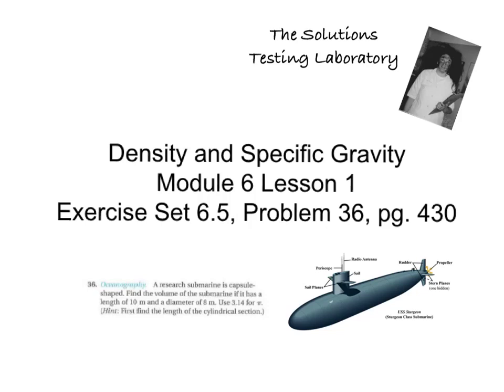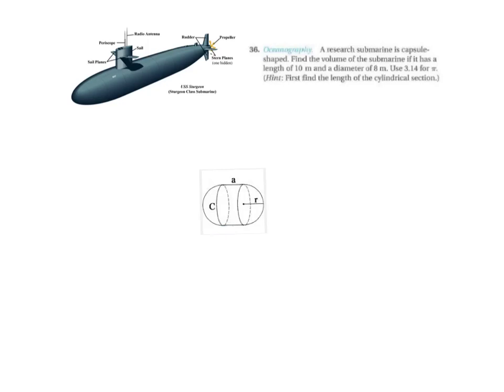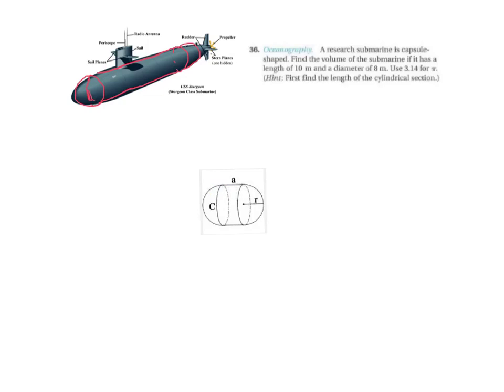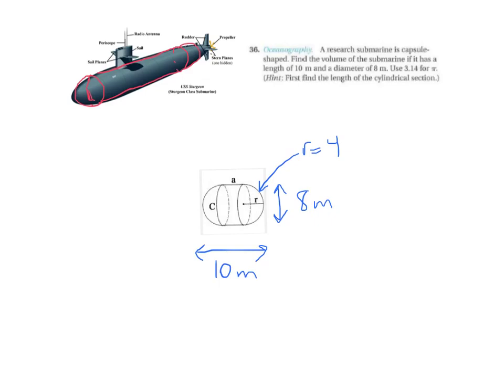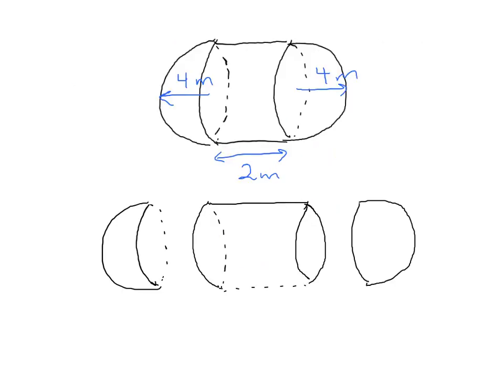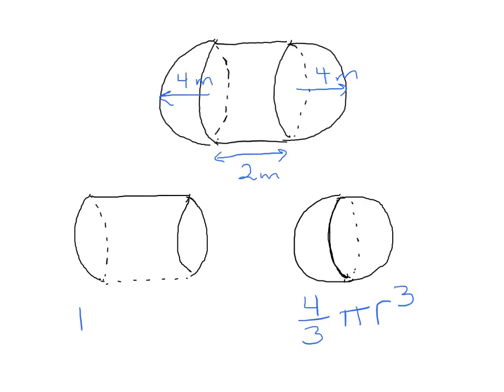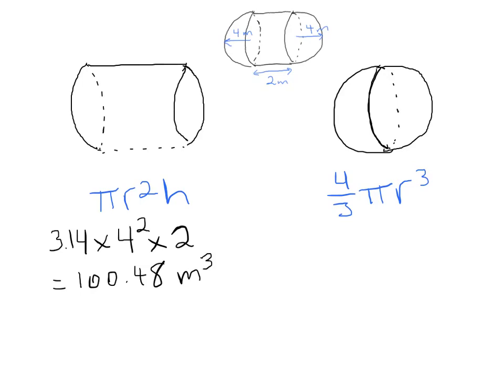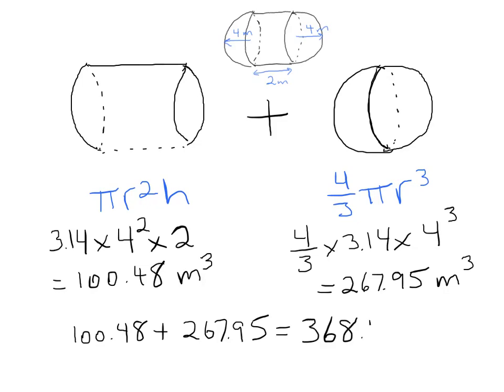m06 L01 p430 36